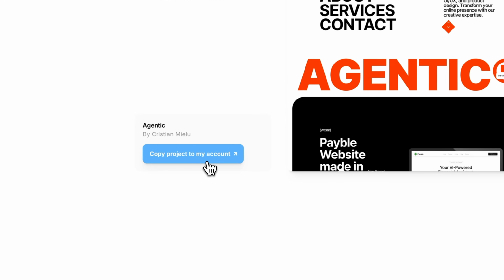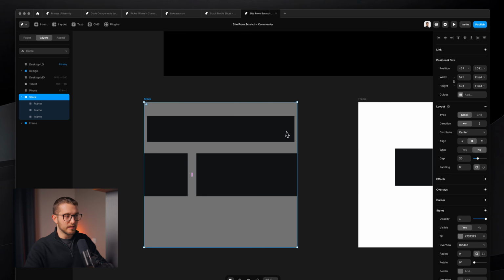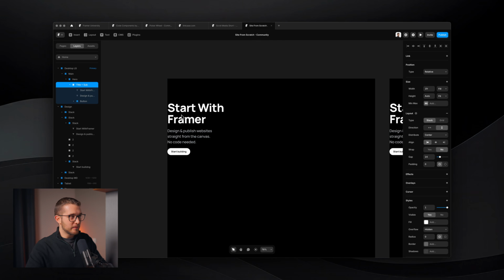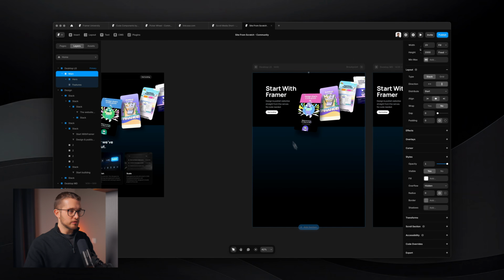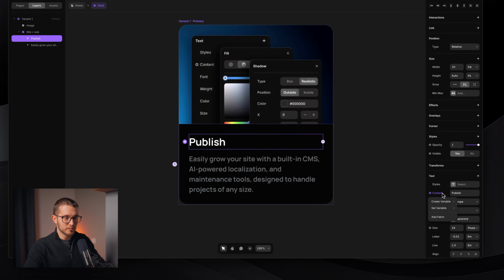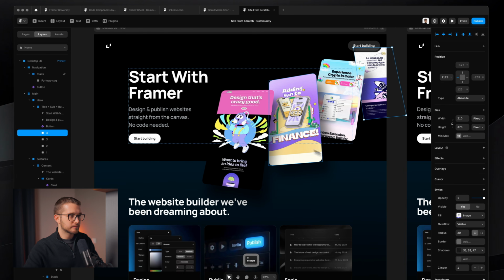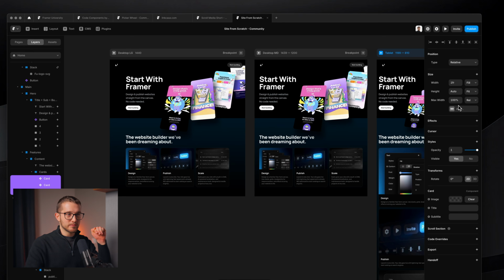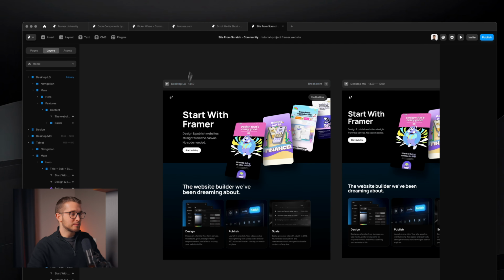framer tutorial: building a site from scratch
In this Framer tutorial, we'll create an animated, responsive website starting from a blank canvas. We'll cover topics like different positioning types, responsive structures, components, 3D transforms, animations, and more.
By the end of the video, you'll have all the skills needed to build websites with Framer.

00:00:00 - Introduction
00:00:40 - Remix the file
00:01:23 - What are breakpoints?
00:02:11 - Setting up breakpoints
00:03:38 - Absolute vs relative positioning
00:09:49 - Creating the hero section
00:19:35 - Adding the floating cards
00:26:15 - Adding the features section
00:30:08 - Start making the card
00:34:26 - Turning the card into a component
00:38:23 - Creating the navigation bar
00:43:29 - Adding a hover state to the button
00:45:09 - Adding animations
00:52:00 - Optimizing for mobile
00:56:03 - Optimizing text with text styles
01:03:00 - Publishing the website
01:03:52 - Additional resources